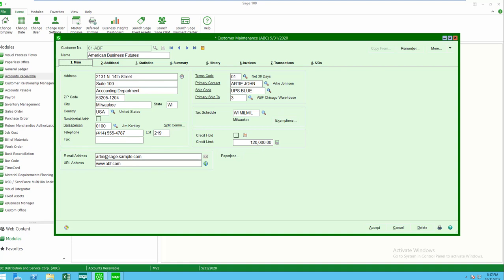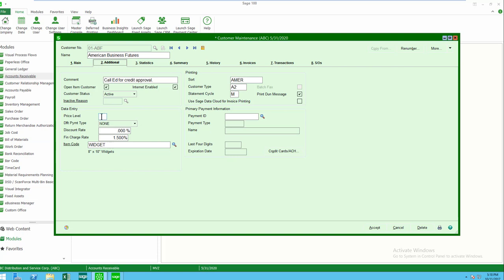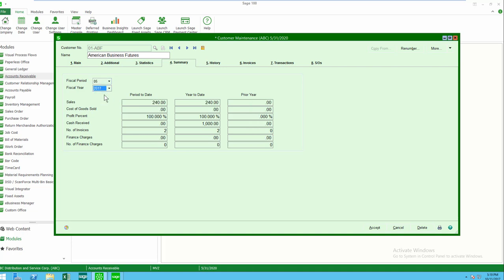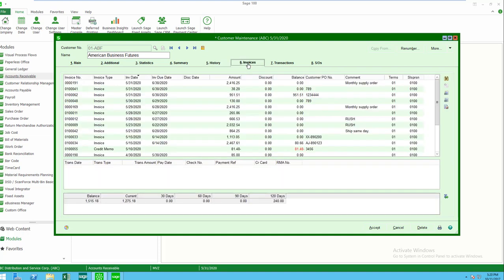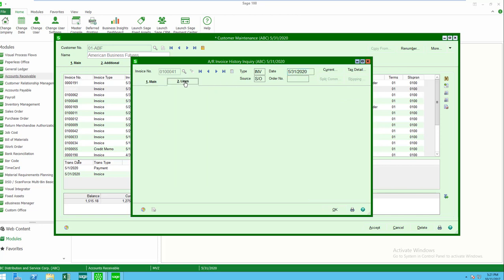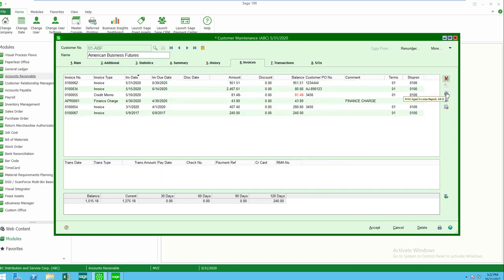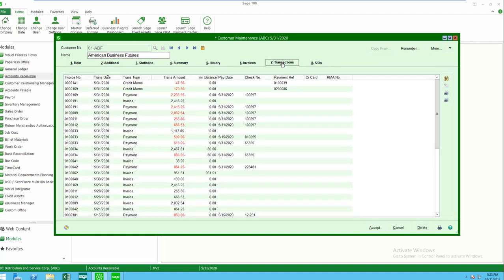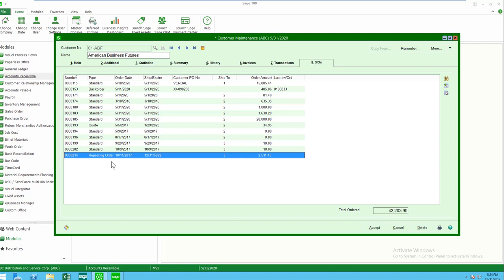Sage 100c Accounts Receivable Customer Maintenance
A review of the different information available in Accounts Receivable Customer Maintenance data entry in Sage 100c 2017.

Learn the contents of the 8 tabs in Customer Mainentance and how they can help you with your business, including:

• Main – Billing Address, Terms, Tax Schedules, Salesperson, Credit Limits
• Additional – Credit Cards, Price Level, Discount Rate, Finance Charge, Customer Status
• Statistics – Aging, Last Payment, Highest Balance, Average Days Overdue, Date Established, Date of Last Activity
• Summary – Sales, Cost of Goods, Profit, Cash Received
• History – Sales, Cost of Sales, Profit, Cash Received, Sales Prior Year by period and year
• Invoices – All open invoices with payment information by invoice with ability to drill in to individual invoices, also includes search capabilities plus more
• Transactions – Invoices, payments, credit memos with sortable columns, plus more
• S/Os – Open Sales Order for customer with ability to drill in and make modifications to SO